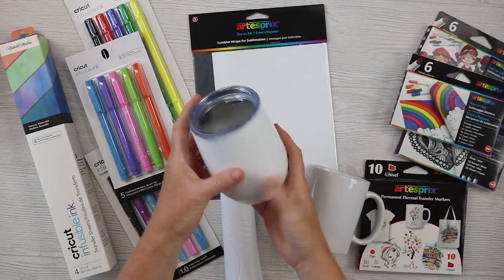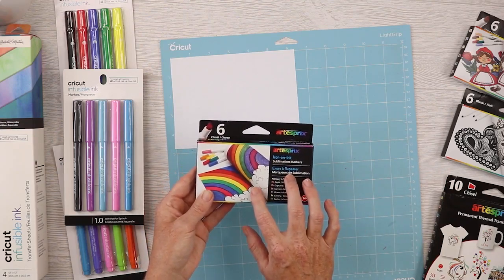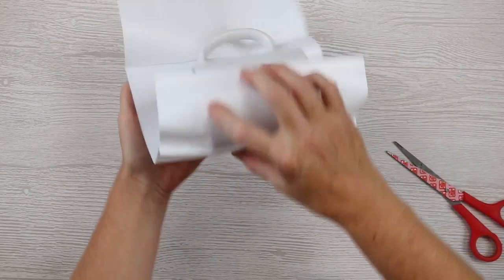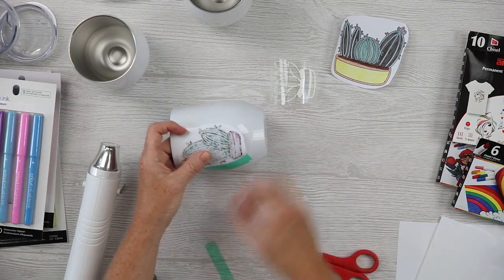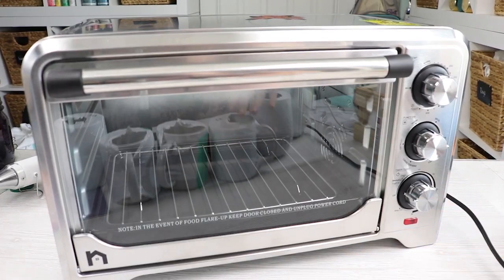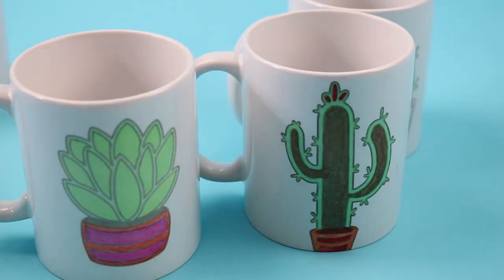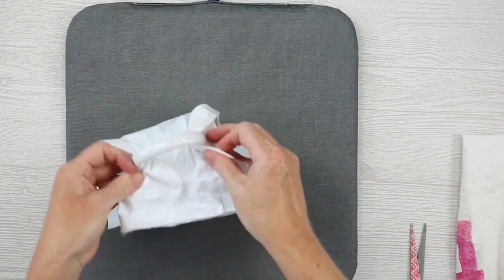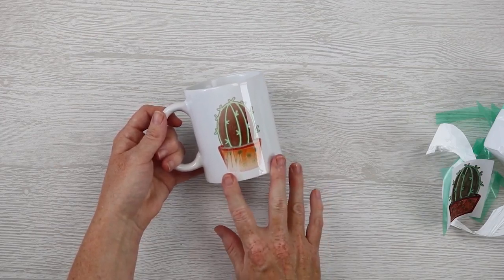How to Do Sublimation on Mugs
Sublimation on mugs is a super-easy way to make a permanent design on mugs and even tumblers. I bet you thought it would be hard to get this look or even that you would need tons of expensive specialized equipment. Nope! I am showing you how to do sublimation for less to make tons of craft projects that you are sure to love!

Sublimation mugs
Oven for sublimation
Heat gun (similar)